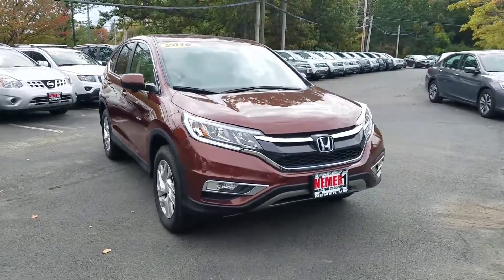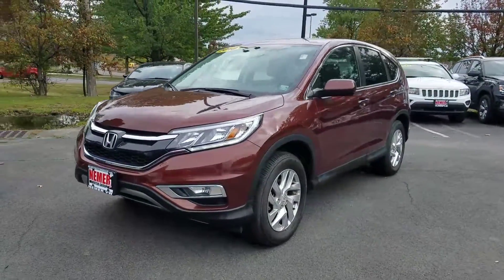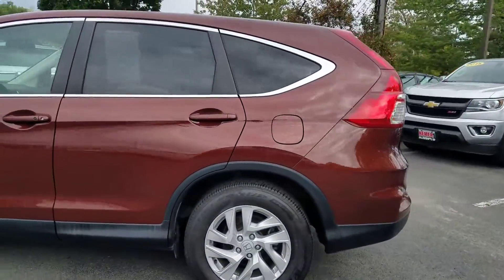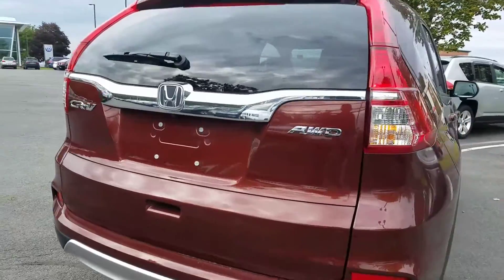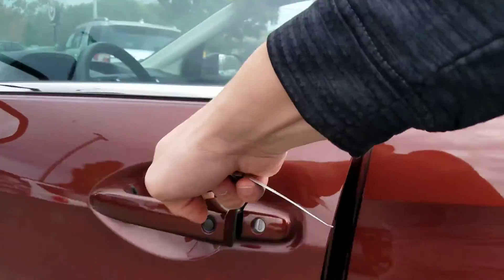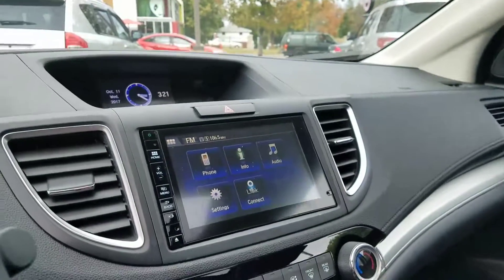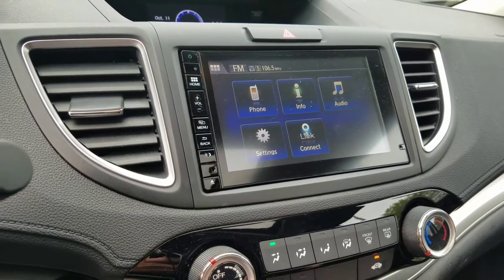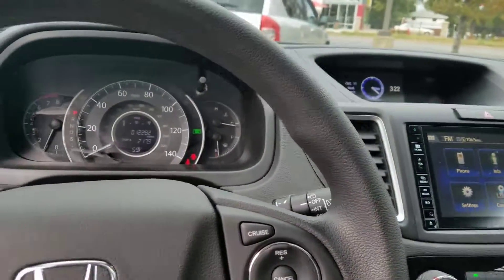2016 Honda CRV | Nemer VW of Latham | H17909B